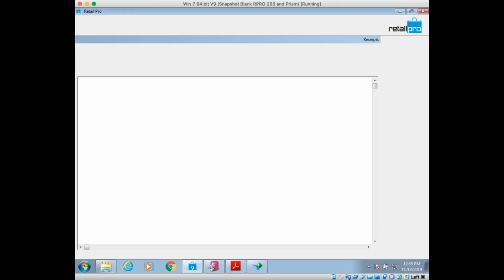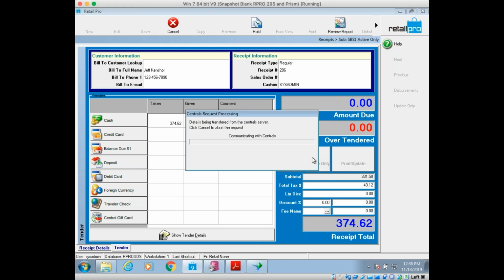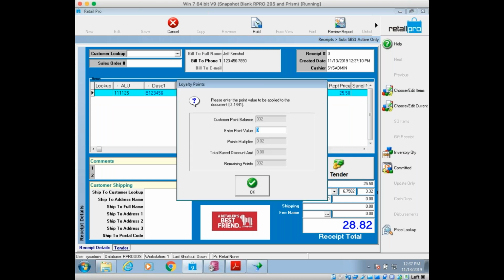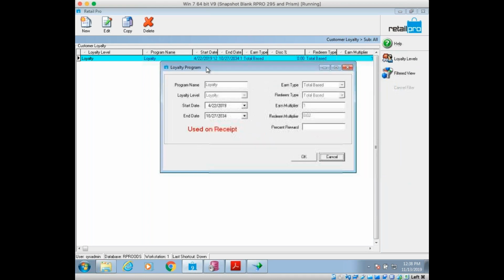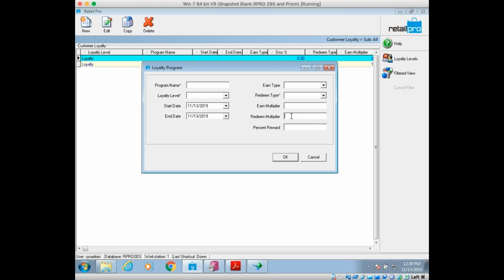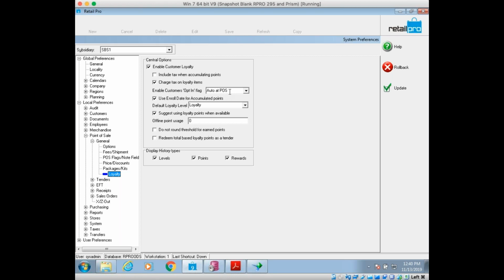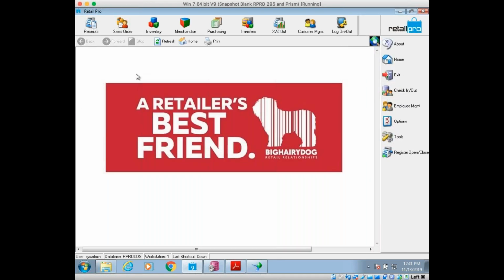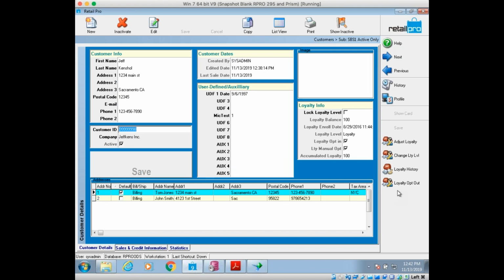RPRO Customer Loyalty Total Based Points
This video will show you a basic total based customer loyalty set up in Retail Pro V9